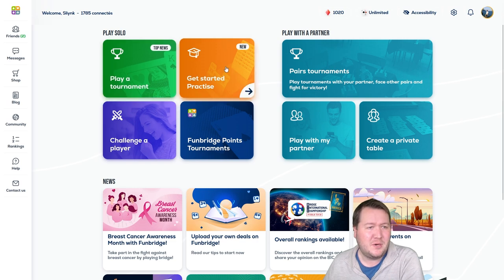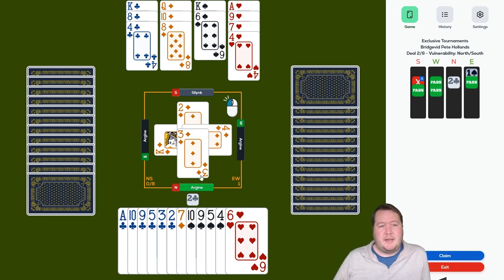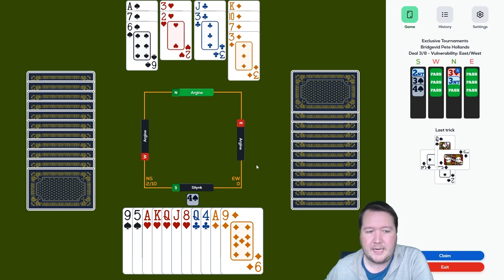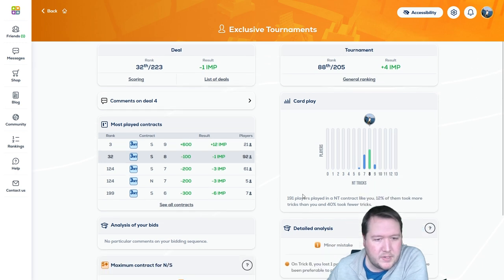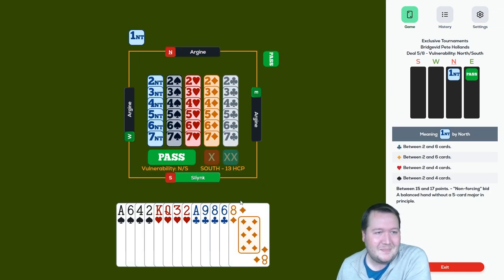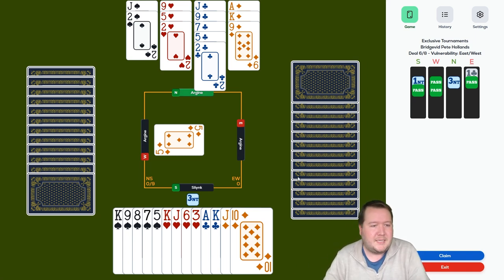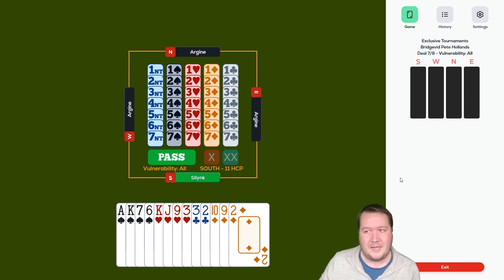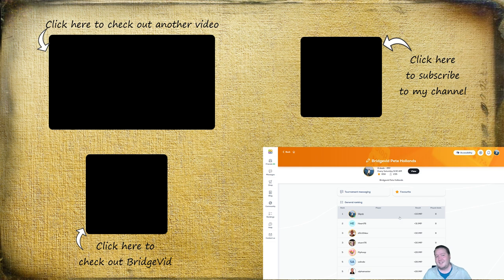How Can We Discover How Hearts Are Breaking Fun Bridge #218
Let's find out first